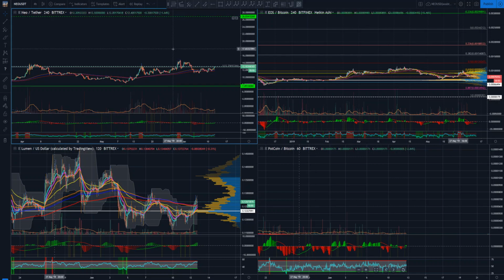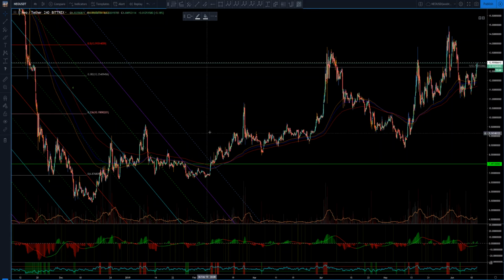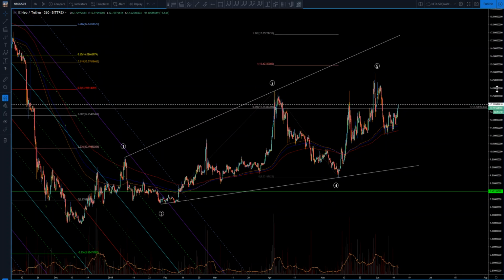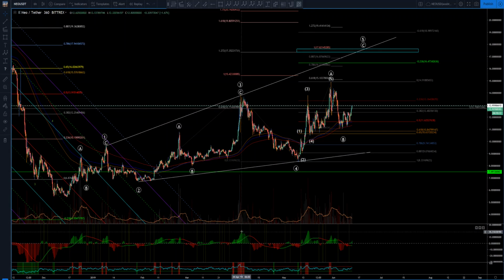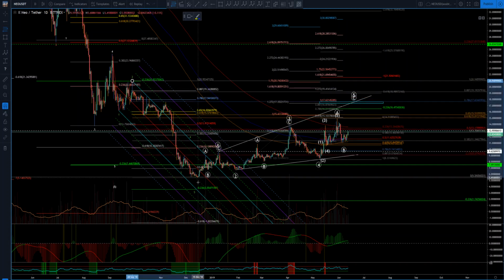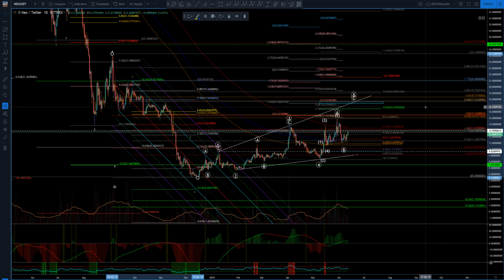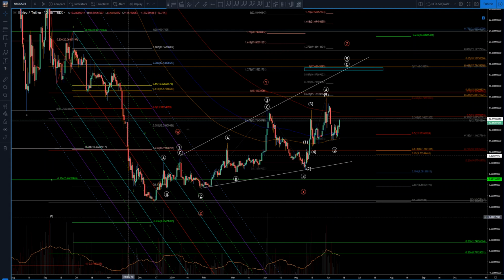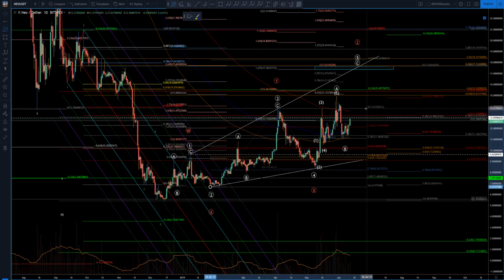NEO Technical Analysis (NEO) : Sensei Hov's Freestyle NEO Charting 6.12.19